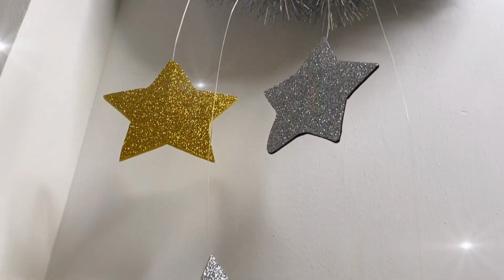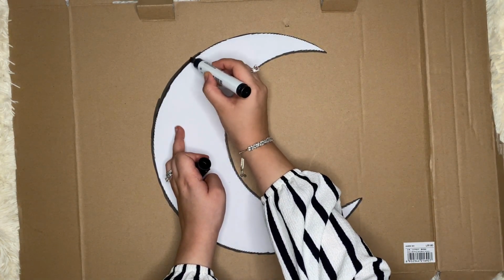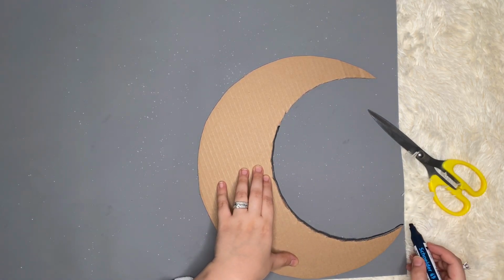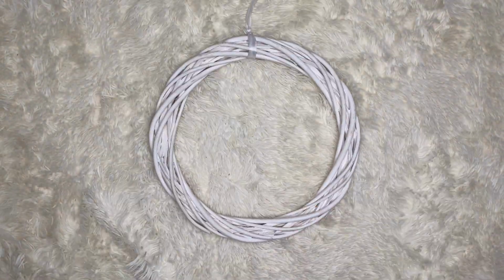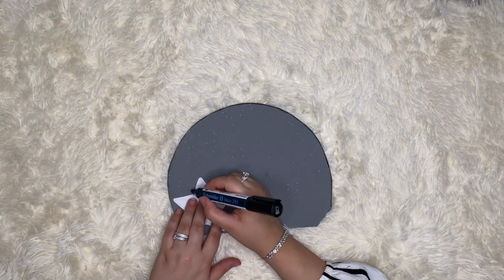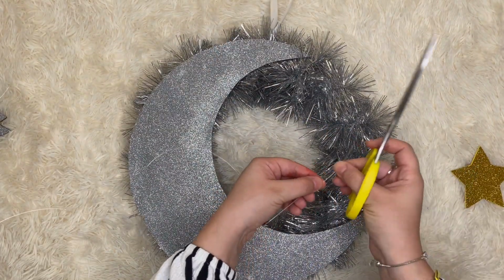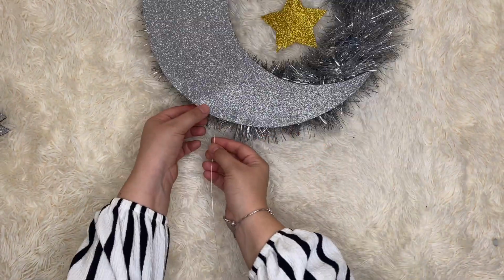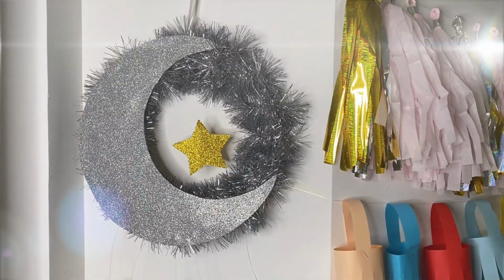DECORATION IDEAS | Moon and Star Wall Hanging | EID DECORATION | PART 3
I'm showing how to make this beautiful moon and star wall hanging decoration for this Eid,

I hope to make this Eid extra special since our restrictions of the Covid situation is not easing in Oman.

Stay positive and happy guys! and have a lovely and blessed EiD!!

Lots of Love, assya xx